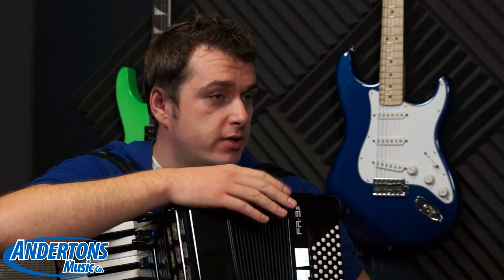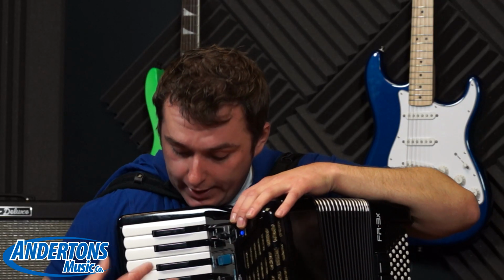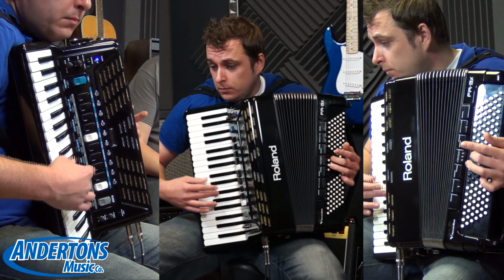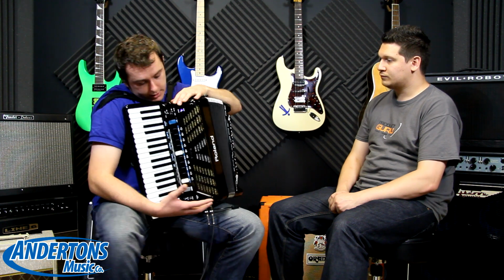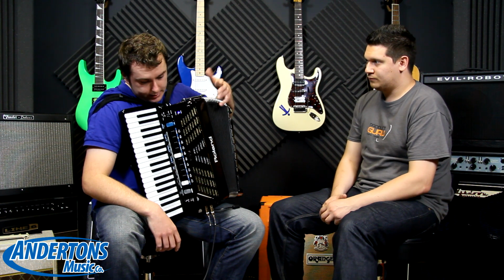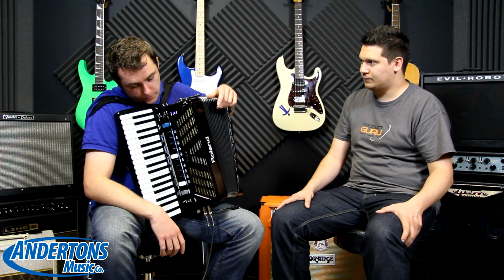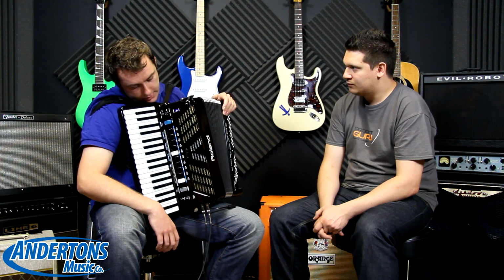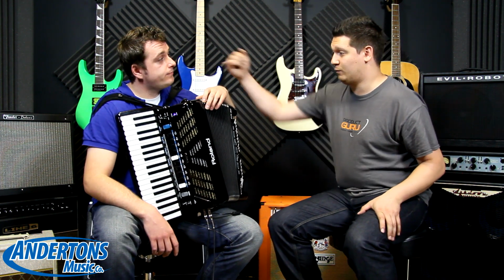The Andertons Accordion Video! - Roland V-Accordion FR-3X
👆 For too long Paul from Hi Tech has kept his Musical talents under wraps, Today we see him show us his crazy Accordion skills.

Paul has played a Traditional Accordion since the age of six and we were keen to see what he thought about the amazing V-Accordions from Roland

Please check for more info on the FR-3X Accordion

The FR-3x is the perfect fusion of traditional accordion performance and modern digital functionality. Imagine a world-class lineup of accordions and orchestral instruments in one convenient instrument, all instantly selectable and controllable. With new bellows pressure-sensing circuitry, the FR-3x provides faster response and higher sensitivity and precision, plus detection of the bellows opening and closing. In addition, the new bellows resistance regulator lets you adjust the bellows' inertia for the ultimate in comfort and playing feel.

The USB host capability allows you to customize the onboard orchestra and accordion sounds, to save/load user program data, and to manage MP3s and wave-file playback. Lightweight and portable the FR-3x is perfect for students, accordion hobbyists, as well as stage performers.